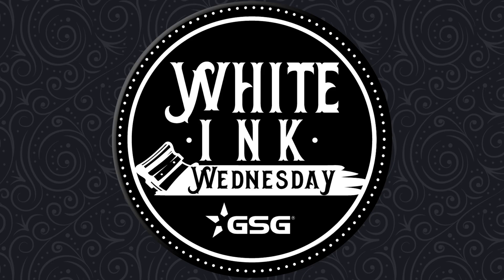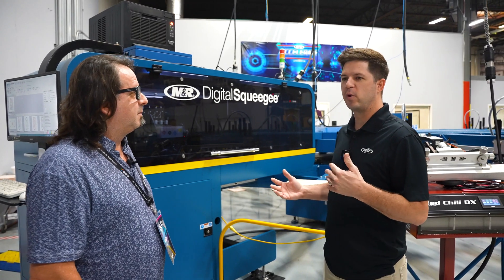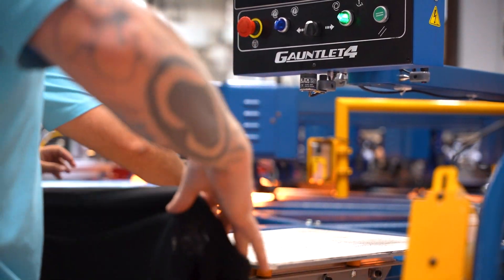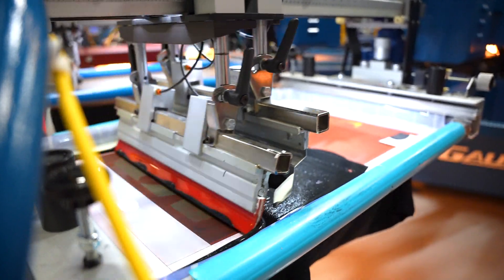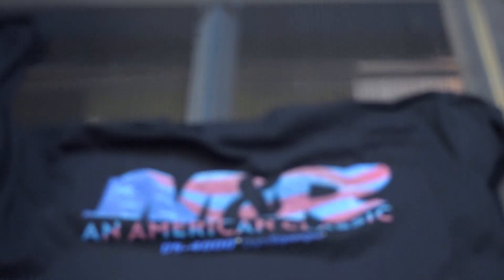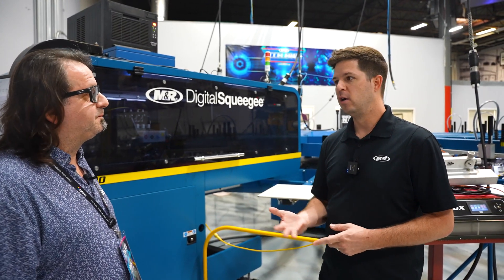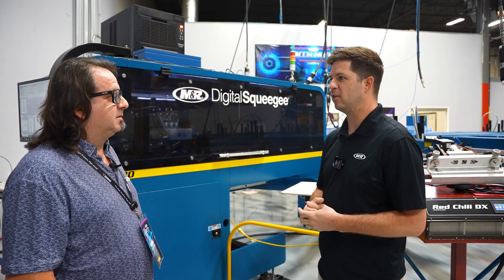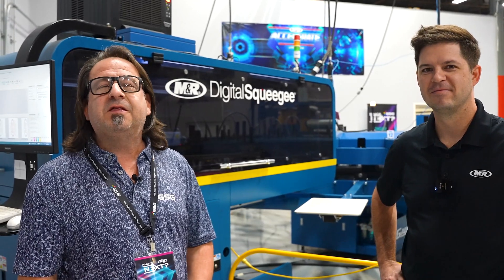Learn The Power Of Hybrid Screen Printing With M&R Digital squeegee | White Ink Wednesday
Learn The Power Of Hybrid Screen Printing With M&R Digital squeegee

M&R’s DS-4000 Digital Squeegee is setting the standard for hybrid printing. At production rates of 400+ prints per hour the DS-4000 bridges the gap between direct-to-garment (DTG) printing and screen printing. Since the Digital Squeegee prints on top of a screen-printed underbase a wide array of fabrics - including synthetic and performance blends - can now be printed digitally, opening the door to new market trends and cost-effective high-end digital textile imaging.

Using a screen printed underbase eliminates the need for time-consuming pretreatment, and expensive digital white underbase inks. M&R’s hybrid printing process reduces the time, labor, and cost required by digitally printing alone, making small and mid-size print runs cost effective.

An eight-to-twelve-color screen print would typically require hours to perform separations, process and expose screens, mix inks, and register the press. The same screen print can be set up and printed on the Digital Squeegee in a fraction of the time with a minimal number of screens, greatly reducing art times that are normally associated with multi-color screen print jobs.